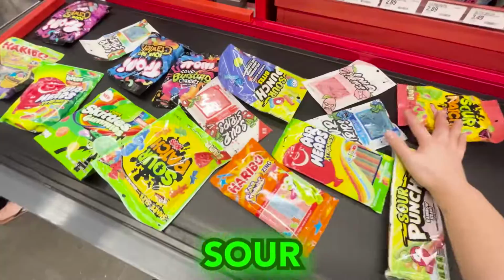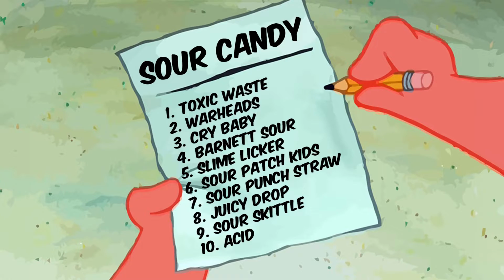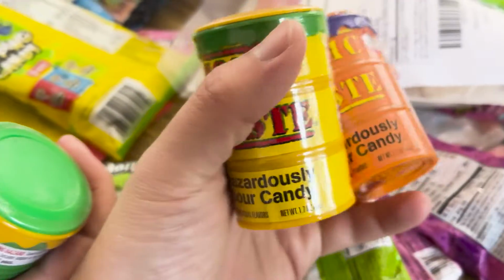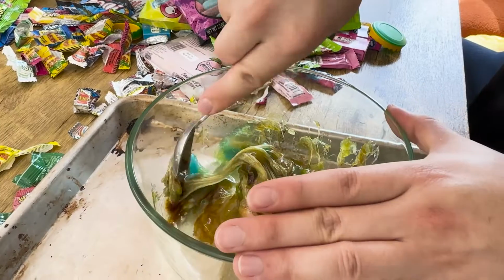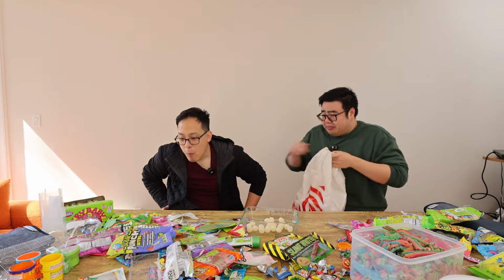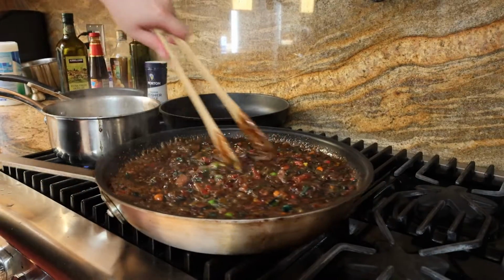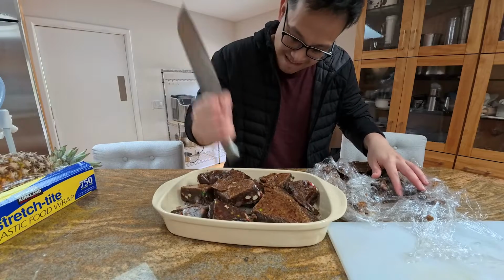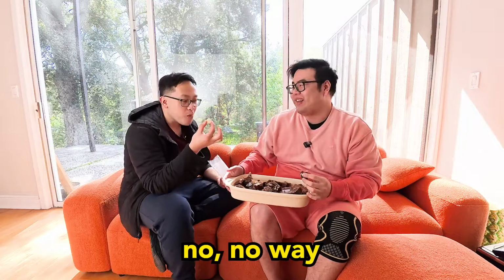I Melted Every Sour Candy Into One Piece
I melted all sour candy into one pieces to see if it becomes an ultimate sour candy.